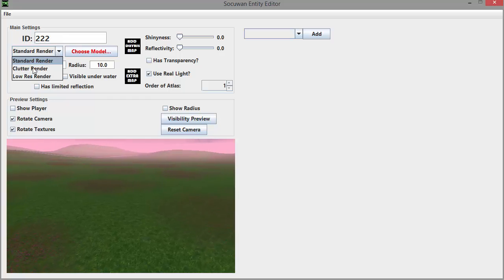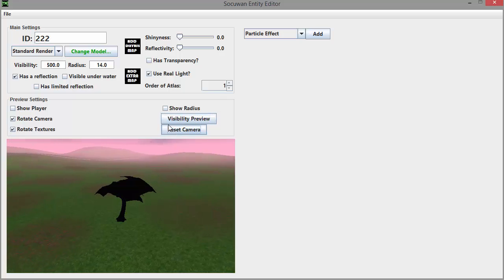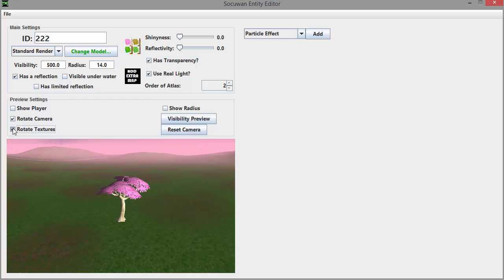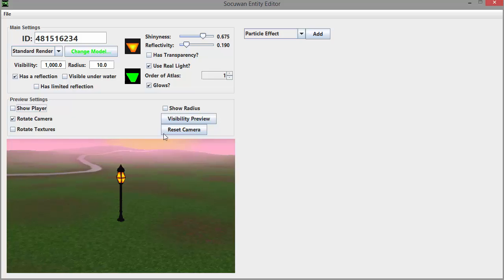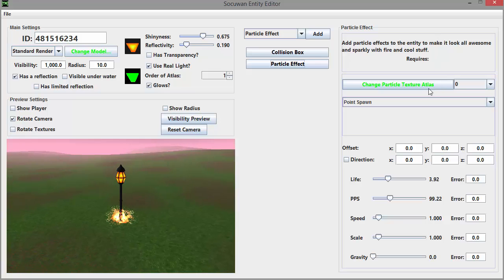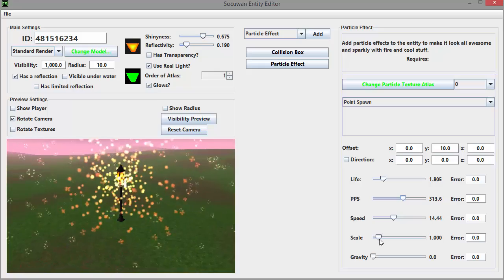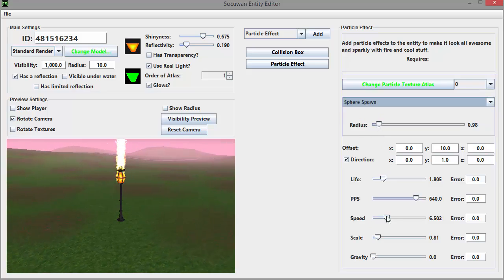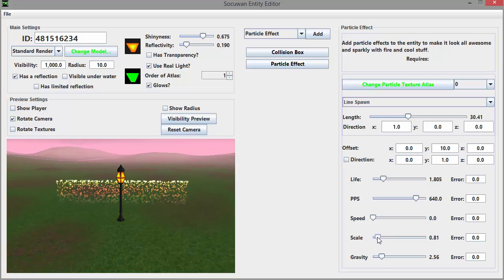Java 3D Game Development 40: Entity Editor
3D Opengl Game development log videos with commentary about my indie Java RPG game.

If you're interested in using my development kit to help contribute models/artwork/music in a few weeks time then send me an email to and let me know what you'd be willing to help me with. :)